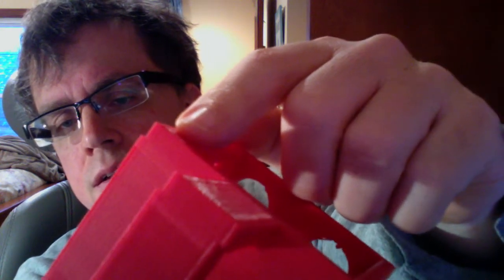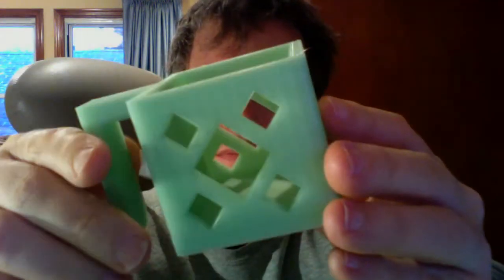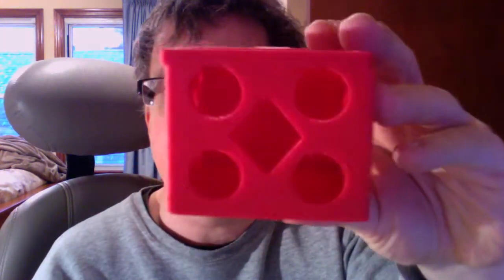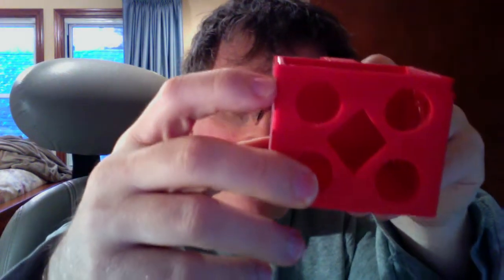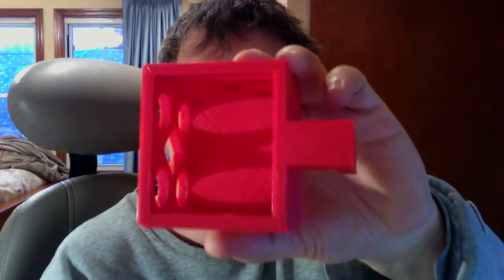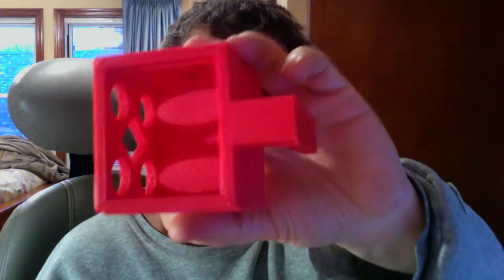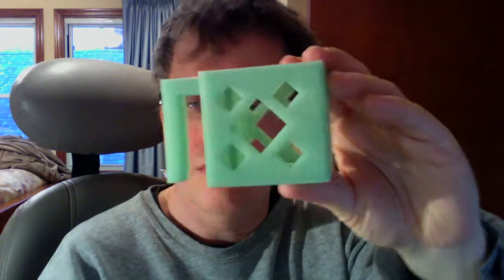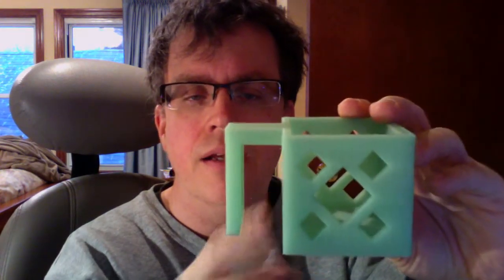Shifting 3D Print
This video is about Shifting 3D Print